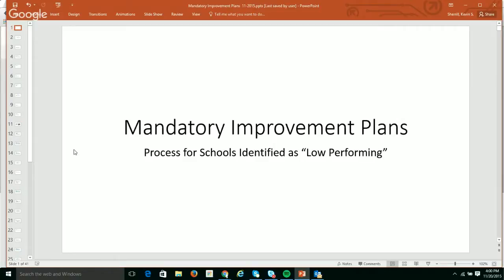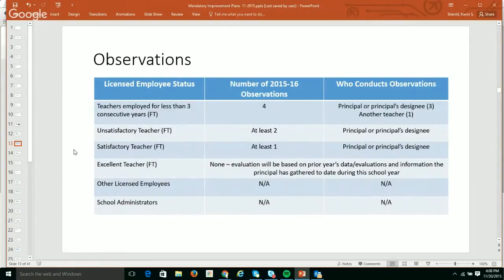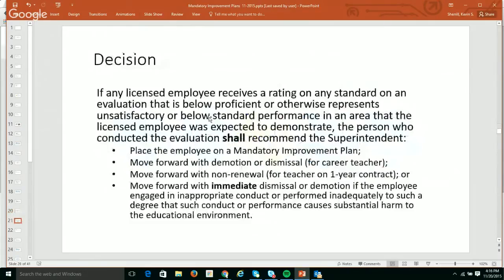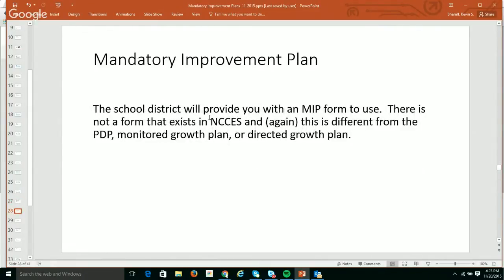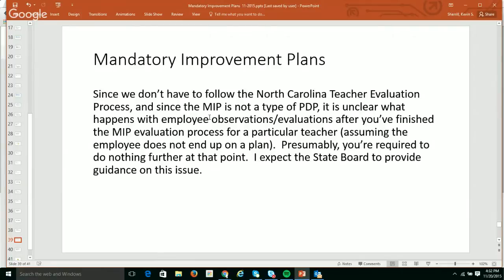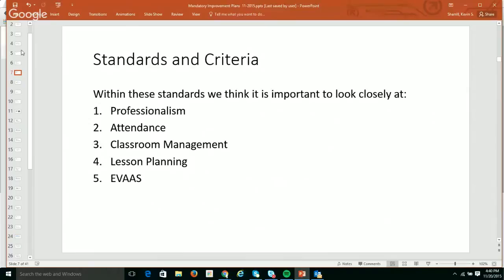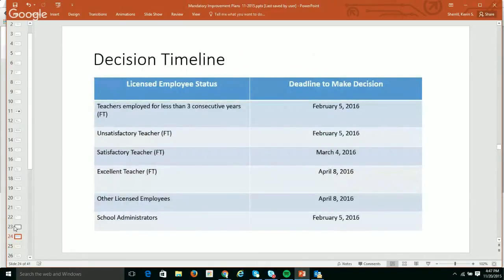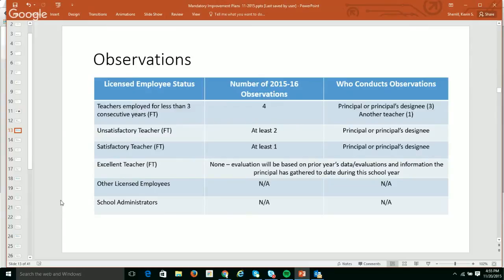Mandatory Improvement Plan Presentation 11/20/2015